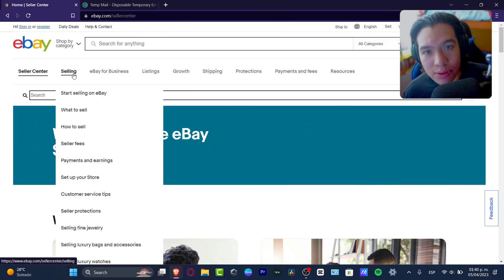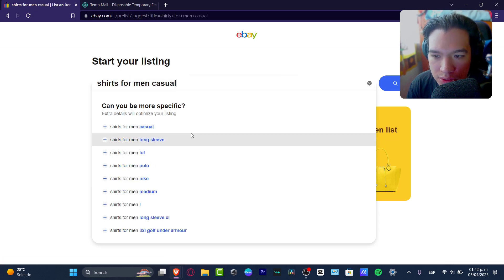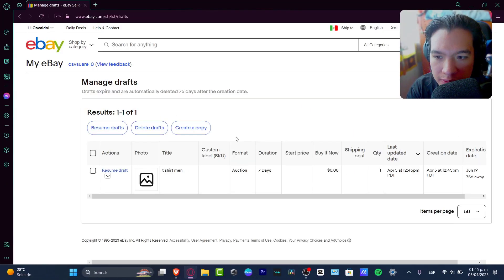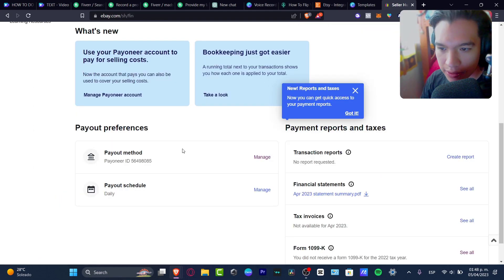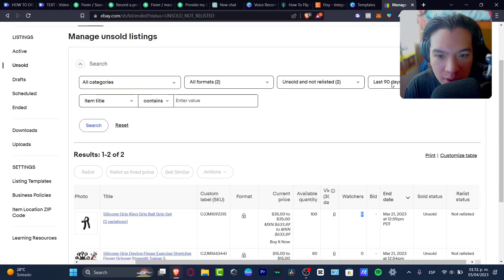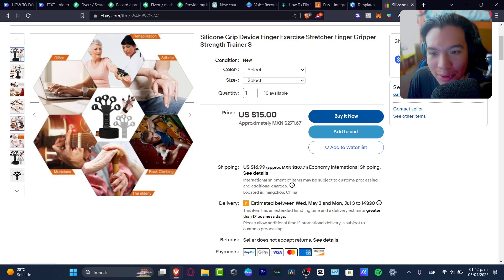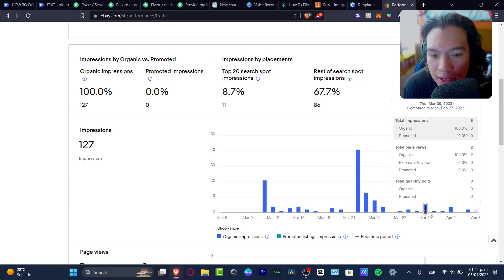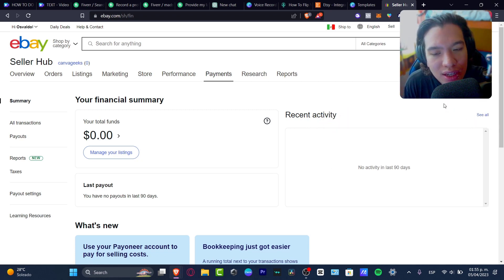How to Create an eBay Seller Account With Managed Payments (2026) Tutorial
Creating an eBay seller account with managed payments is a straightforward process that can be completed in just a few steps. Begin by navigating to eBay's website and clicking on the "Register" button located at the top of the page.

Once your account has been created, you will need to enable managed payments by selecting the "Payments" tab and following the prompts to register for eBay's payment processing services. This will allow you to receive payments directly through eBay, simplifying your sales process and providing a secure transaction platform for your customers. ‎